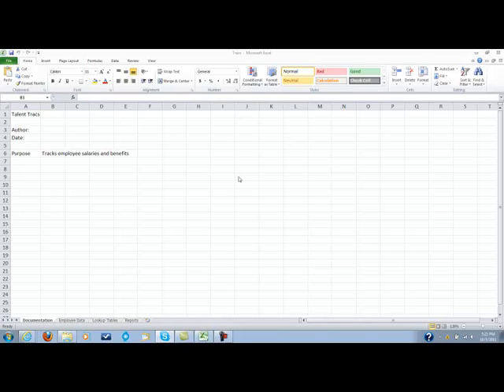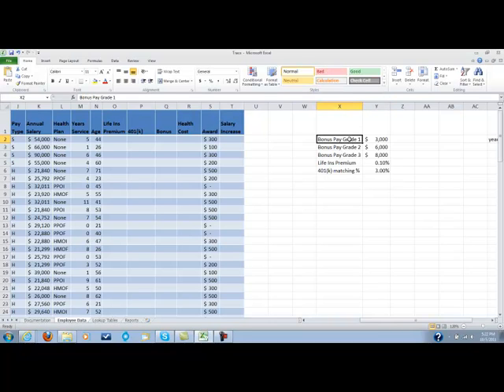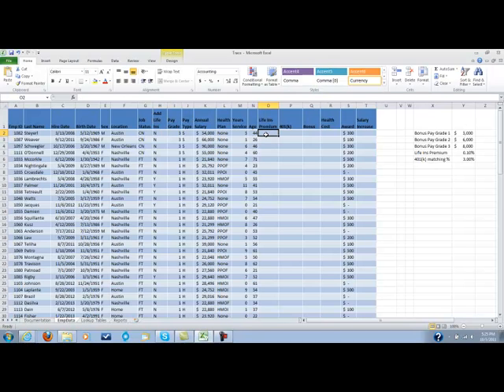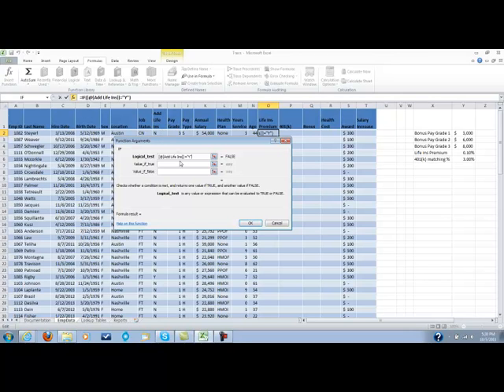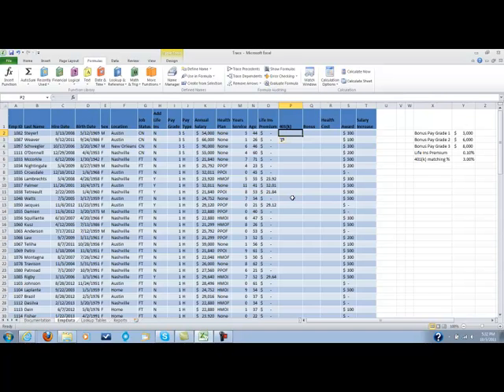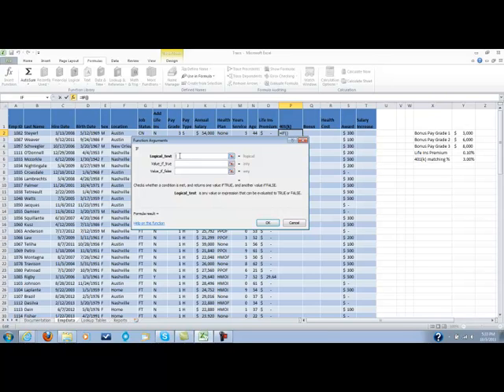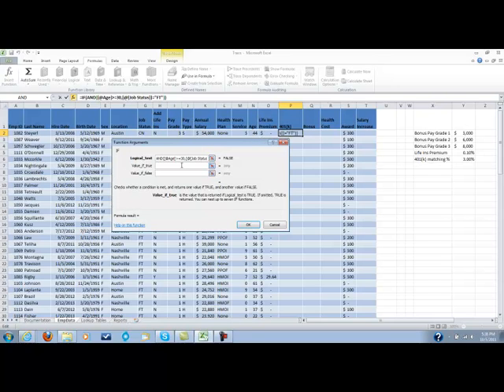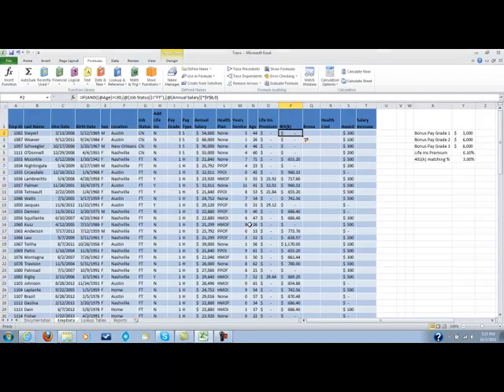Advanced Excel Tutorial 7 - Review Assignment, Steps 1-4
This is the Tutorial 7 - Review Assignment, Steps 1-4 assignment